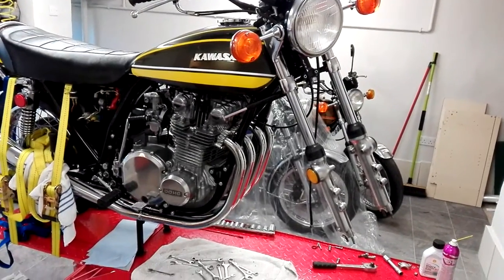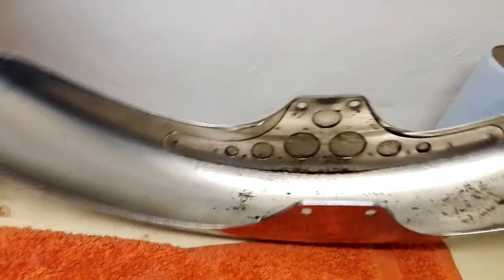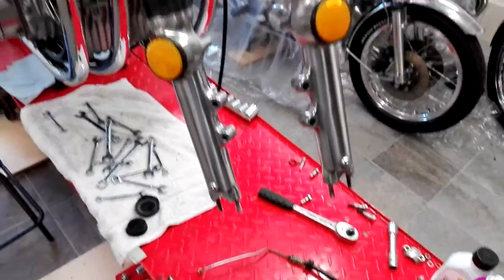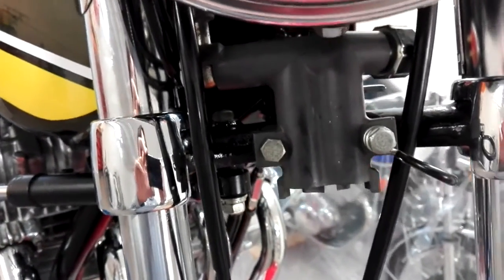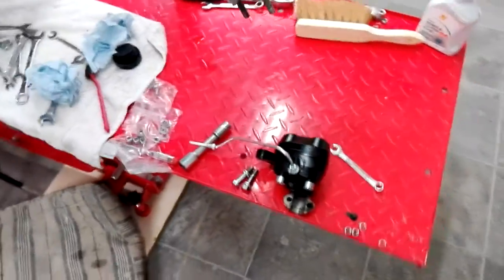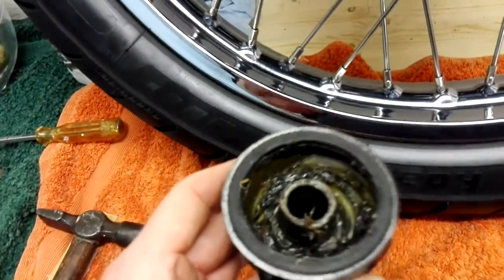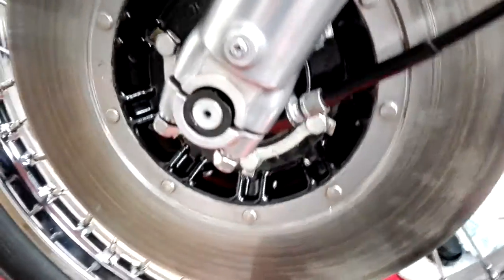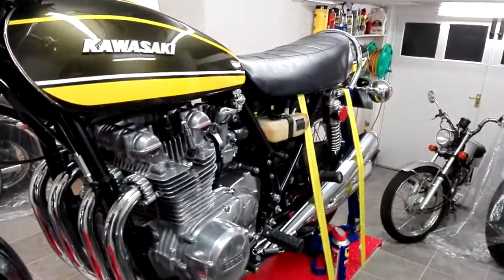Kawasaki Z1 900 Twin Disc Front Brake Conversion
A step-by-step guide to fitting a second front brake disc to a Kawasaki Z1A 900. Also relevant for a Z900/KZ900 etc. Note incorrect fitting of bottom fork leg clamp. See comment.